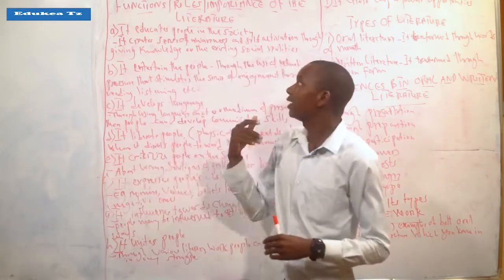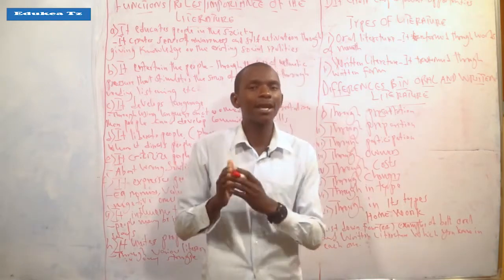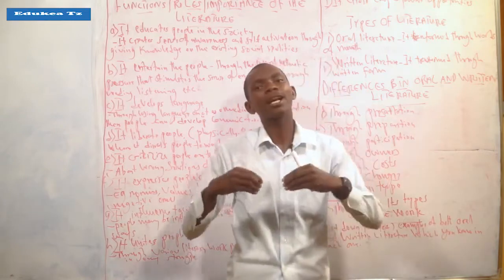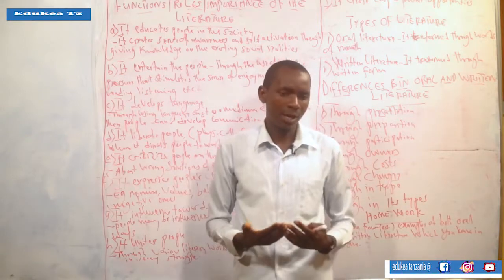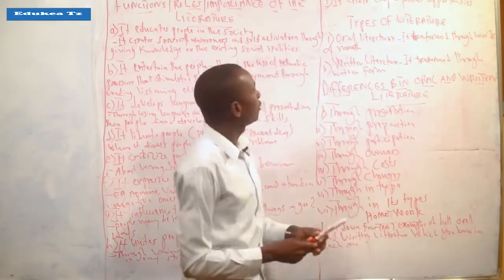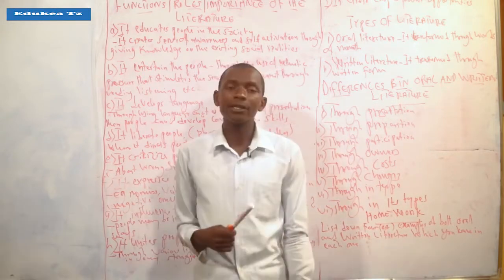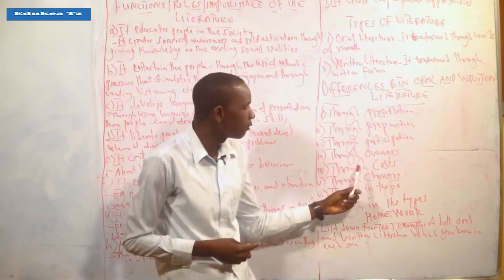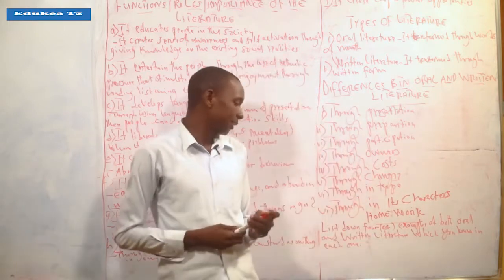LITERATURE FORM III THEORIES OF LITERATURE 2 OF 13